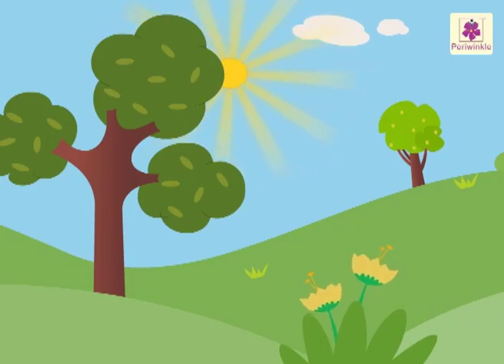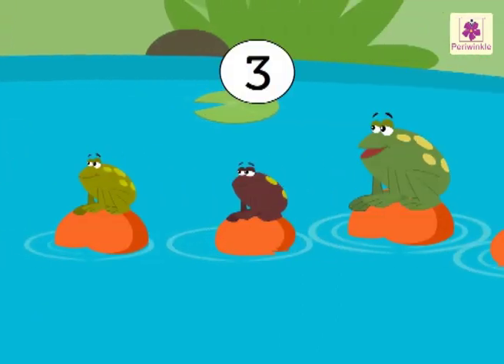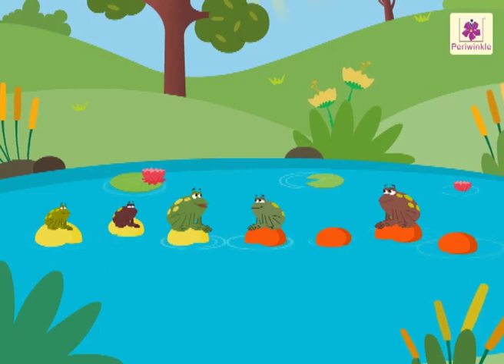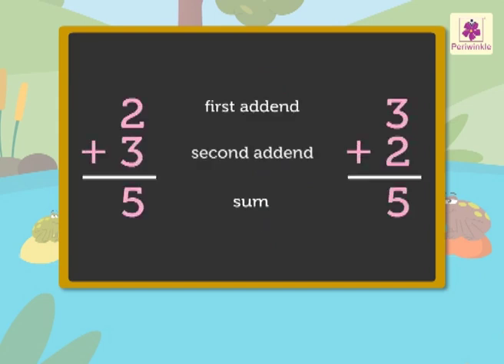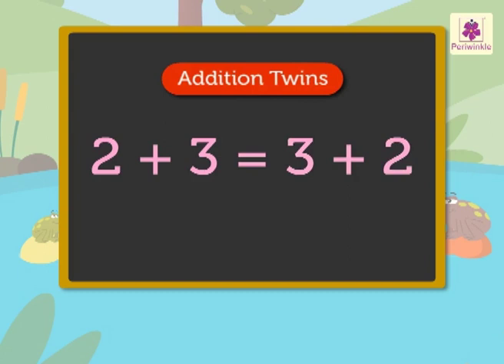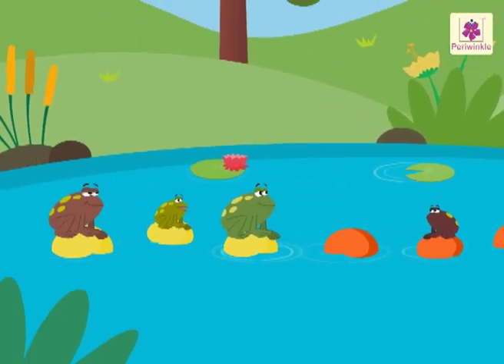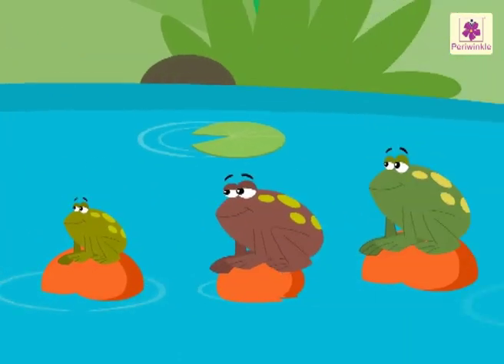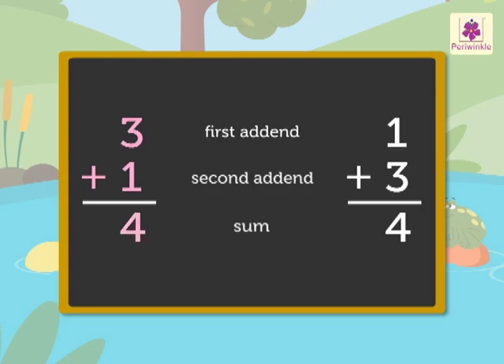Order Property | Mathematics Grade 1 | Periwinkle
Hey Kids,
You will learn about Order Property in this video.
The word commutative comes from commute or moving around. Let us understand this with the help of an example.